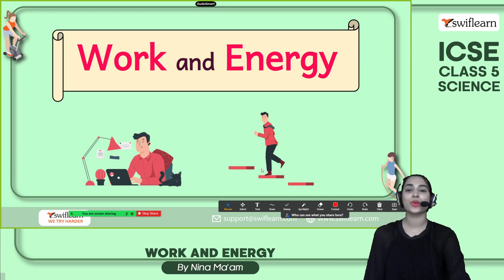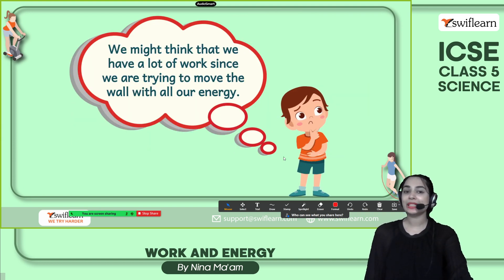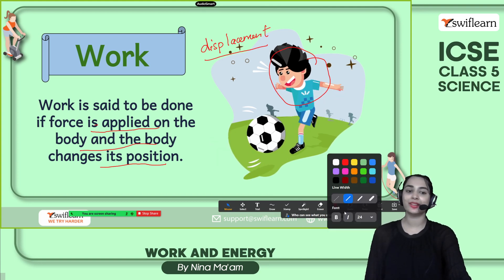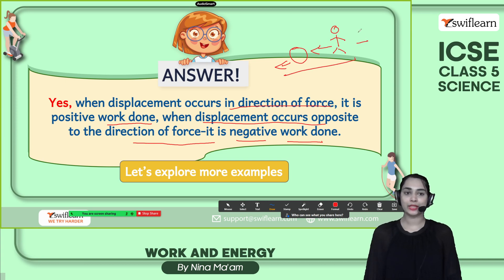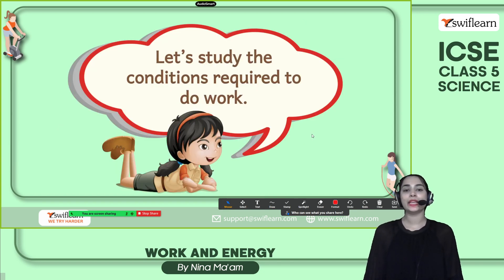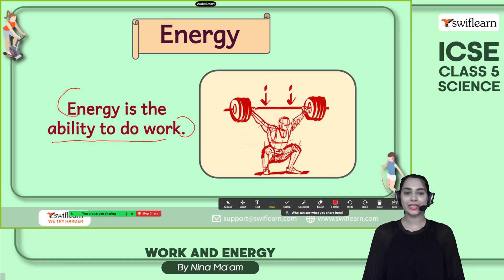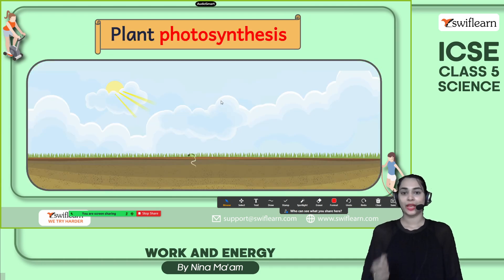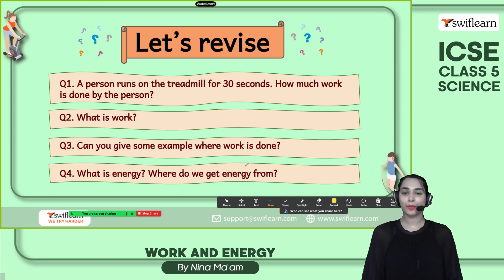Work & Energy | Definition and Relation | ICSE Class 5 Science | Session 1 - Swiflearn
In this Session 1 of  Work & Energy | ICSE Class 5,  Nina Ma'am will take you through the following important topics from the Chapter: Work and Energy | ICSE Class 5

✨Objective✨

⭐Relation between work and energy.

✔️00:00 - Introduction
✔️03:43 - Work
✔️09:00 - Energy
✔️10:34 - Photosynthesis

Work- In science, work is said to be done only if force applied on a body moves it in the direction of the force which results in the change of position.
Examples  -Boy playing football, moving a cart, swimming etc

Energy- ‘Energy is the ability to do work’. We get energy from the food we get. We need energy to do different activities like playing, walking, running, cleaning etc.

1.Mechanical Energy
The energy possessed by an object due to its Position or Motion.
We have two types of Mechanical energy.
Kinetic energy
Potential energy

Kinetic Energy- It is the energy possessed by an object due to its motion.
Potential Energy-It is the energy possessed by an object due to its position.

2.Heat Energy
The energy which is responsible for the sensation of heat is known as Heat Energy. We get the heat energy from Sun, burning of fuels like wood and coal.

3.Light Energy
Just like the heat, light is also a form of energy. It makes things visible to us.

4.Magnetic Energy
The magnets exert force on other magnets and iron objects. This force is due to the energy known as the Magnetic Energy.

5.Sound Energy
Sound is the form of energy which is produced as a result of vibration of objects. The vibration travels through air and reach our ears which results in the hearing.

6.Wind Energy
Now, we can feel the air moving. This means air have some energy. This energy of the wind is known as Wind Energy.

7.Electrical Energy
Electrical energy is a form of energy which is used to run the electrical appliances like television, computer, ACs, fans etc.

Types of Sources of Energy
Renewable sources of Energy
Non-renewable sources of energy

Renewable energy sources are present in large amounts and cannot be used completely.
Examples –Wind energy, solar energy etc.

These sources are coal, petrol, diesel, natural gases etc. These sources are available in the limited amount and needs thousands of year to recycle.